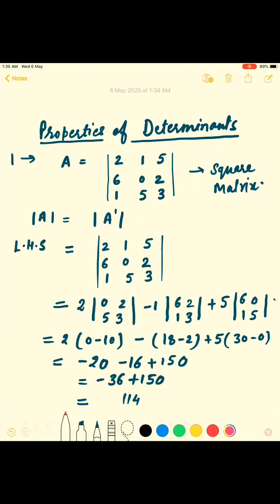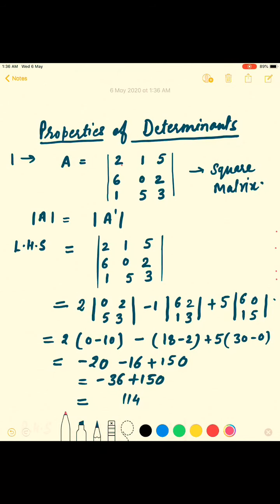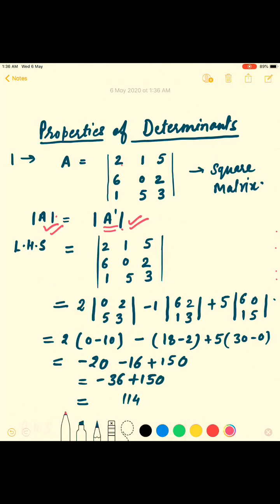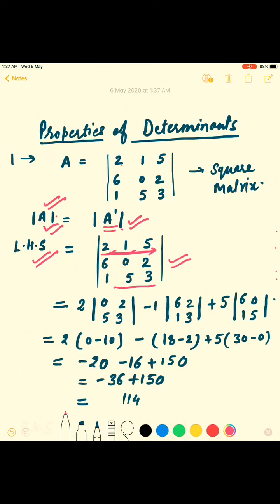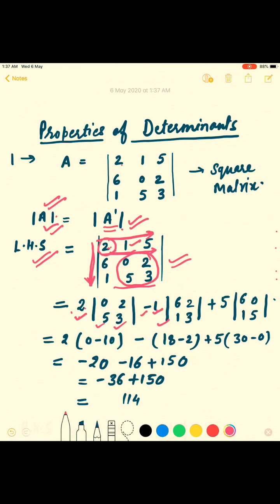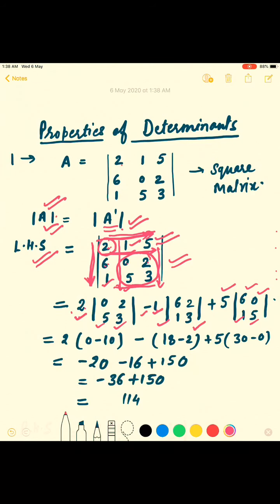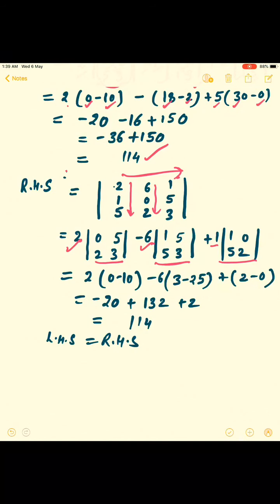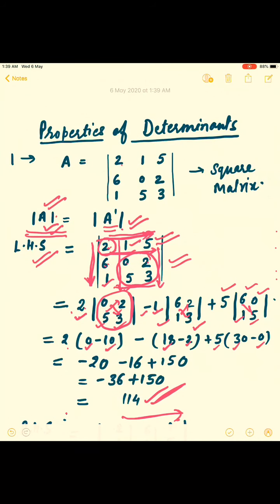*Lecture 1 :- Properties Of Determinants*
Children will get to know about properties of determinants.